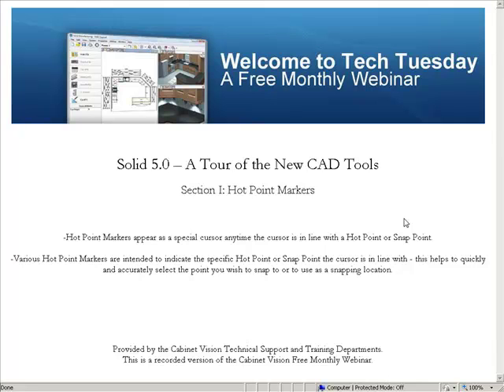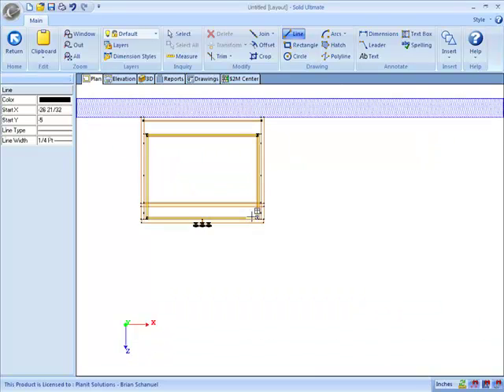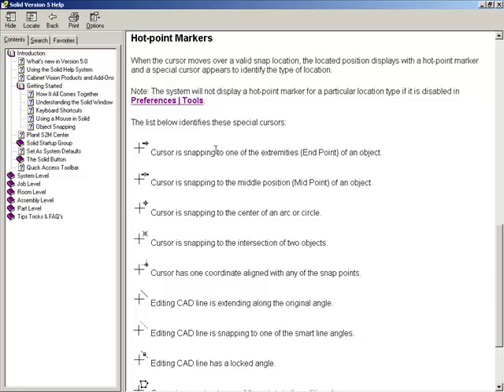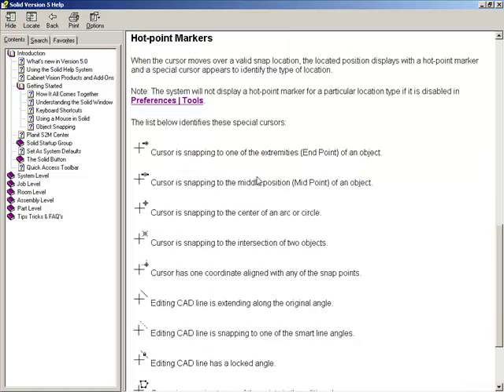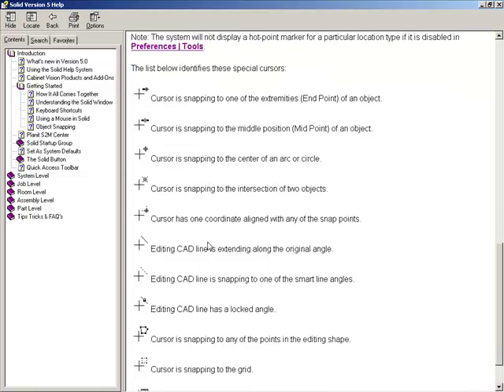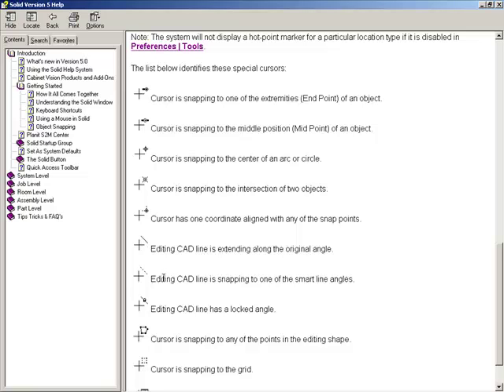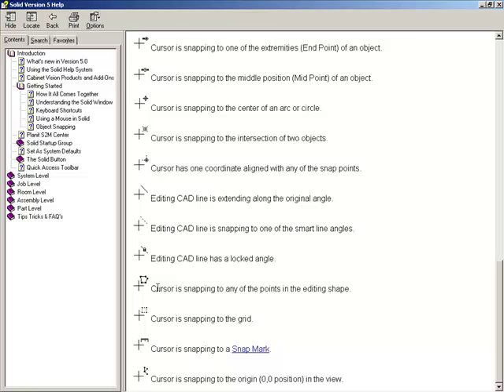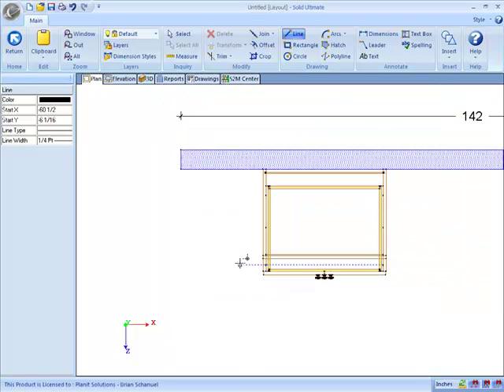Cabinet Vision CAD Webinar (3 of 6) - New Hot Point Markers in Solid Version 5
Part 3 of this CAD webinar gives an overview of the intuitive Hot Point Markers feature included in the robust CAD functionality of Cabinet Vision Solid Version 5.